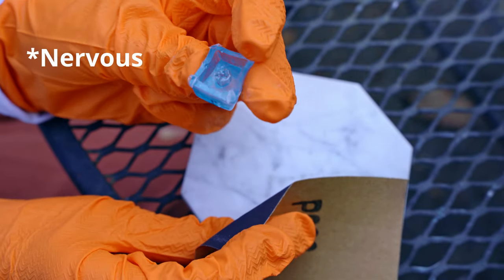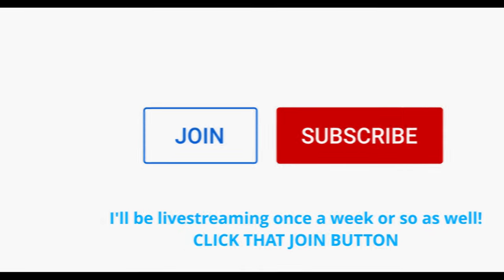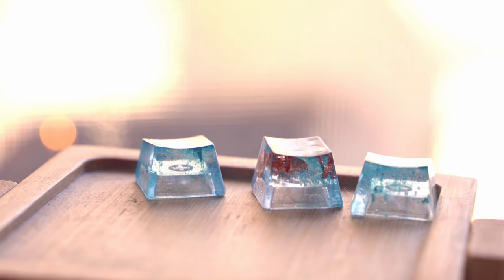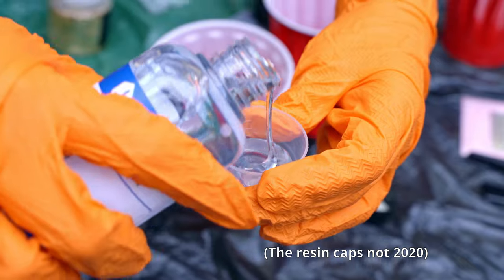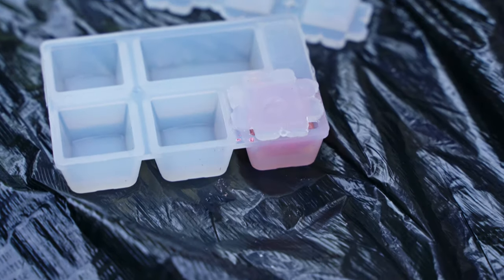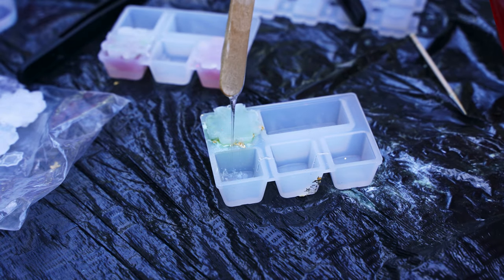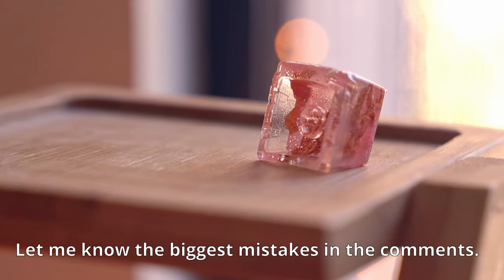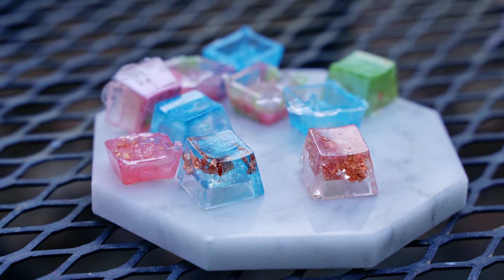How to make keycaps for $20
In Ep 5 of Shifty DIY, I try and take on making resin keycaps, but they might have bested me this time. Please consider hitting the "Join" button to support me going full time in 2021!
Epoxy Resin
Keycap Molds
Mica Powder
Heat Gun
Gold Powder